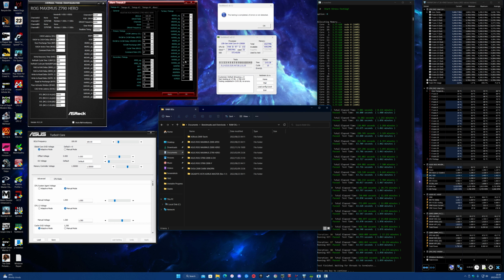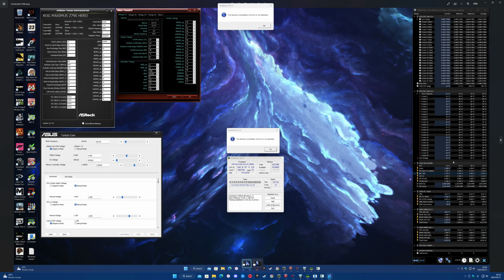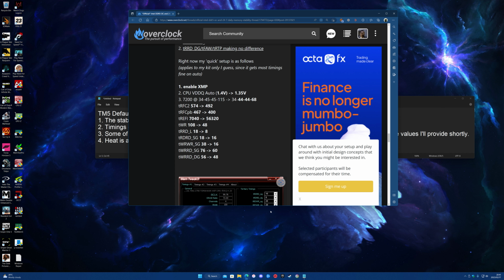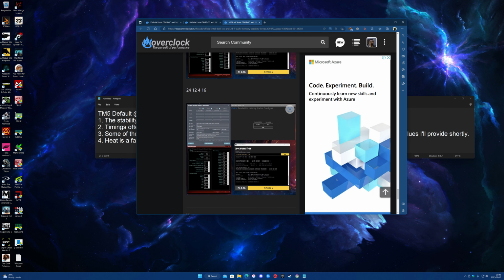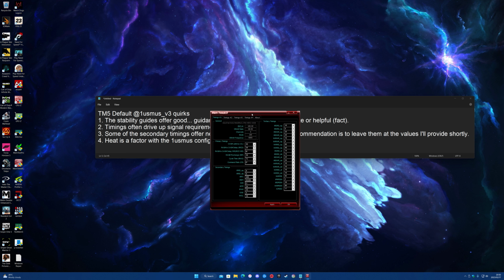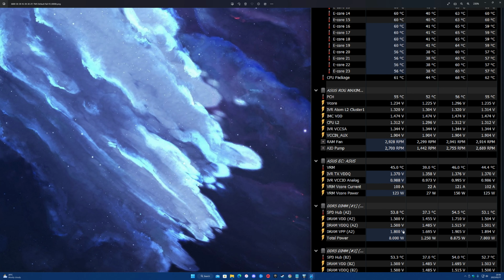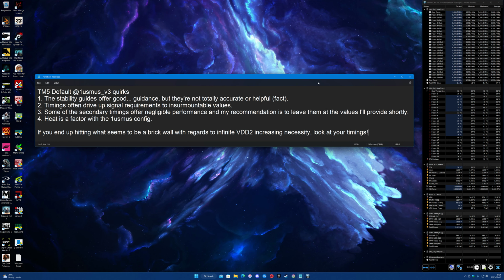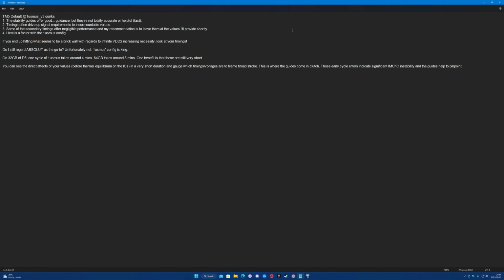Finally Stable with DR 64GB DDR5 ; TM5 1usmus Config/Secondary Timing Discussion